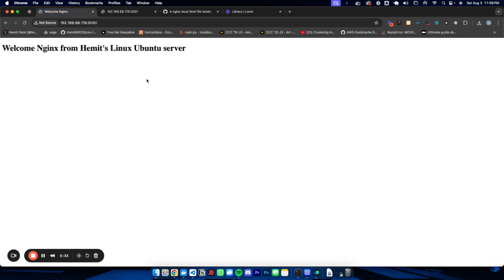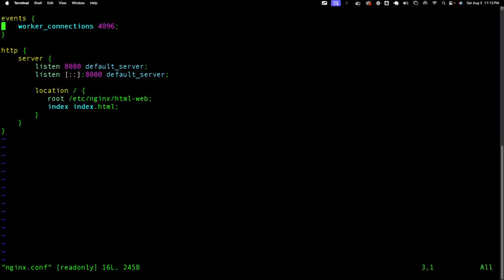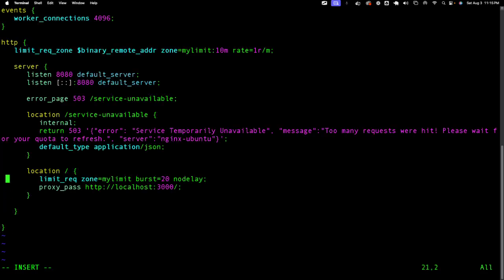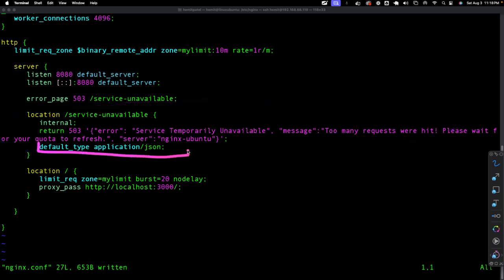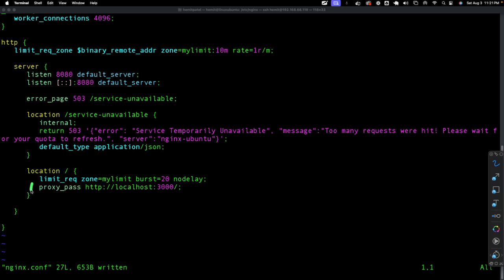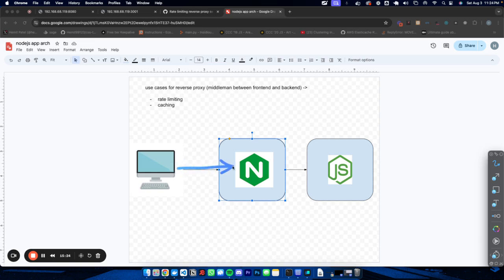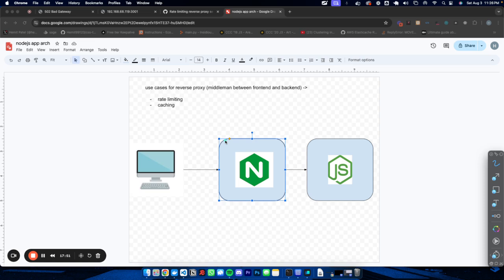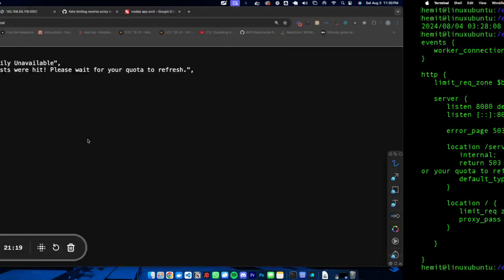NGINX as a reverse proxy for NODEJS server